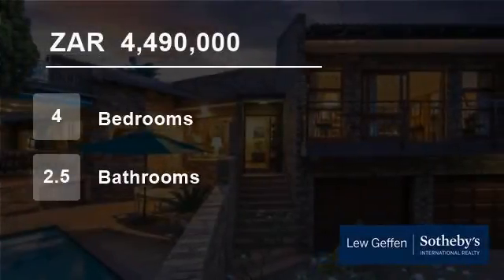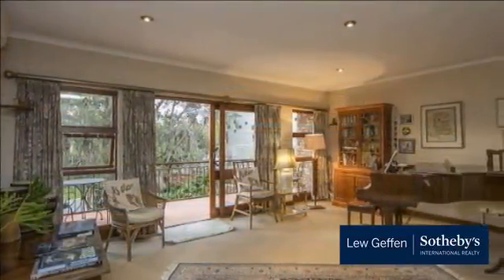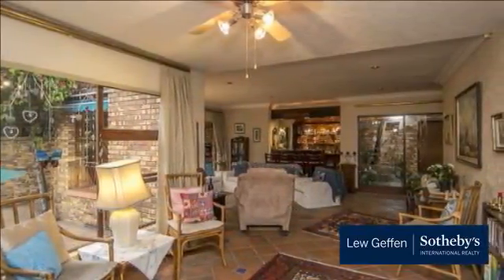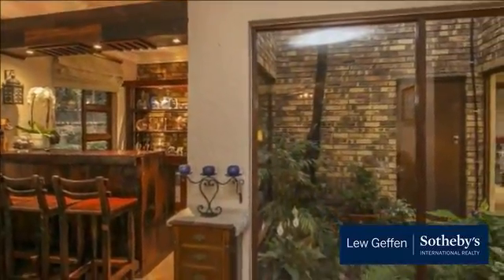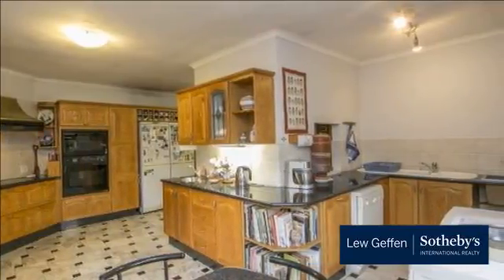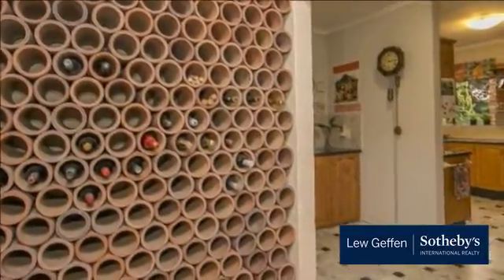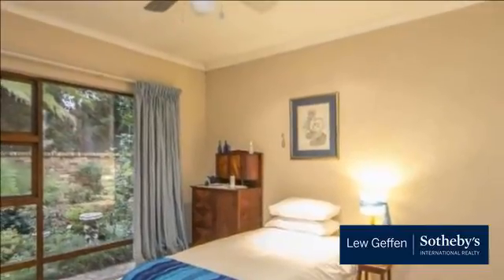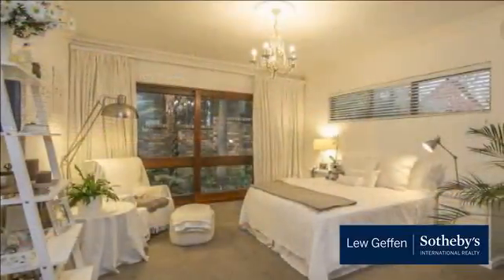4 Bedroom House For Sale in Fourways Gardens, Sandton, Gauteng, South Africa for ZAR 4,490,000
Negotiating from R4,490,000, this welcoming home offers the very best of estate living!

Within walking distance of  the Clubhouse, this beautiful home is situated at the top of the road.  From the moment you enter this 4 bedroom family home, you can feel the warmth and love permeating throughout. Accommodation consists of:  ...